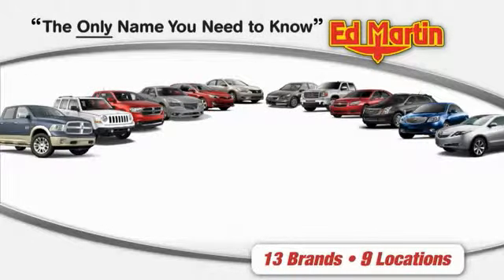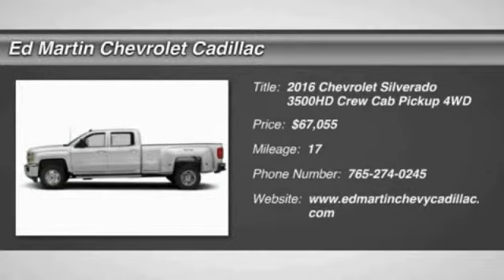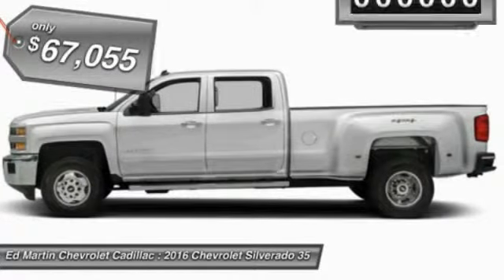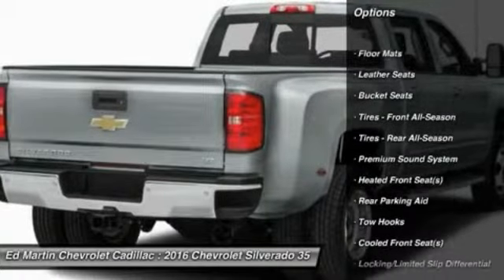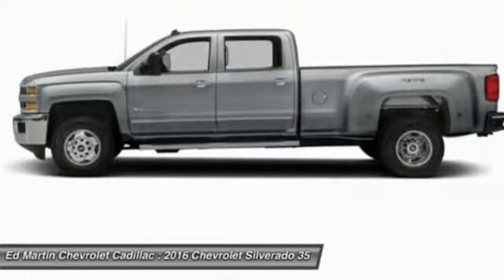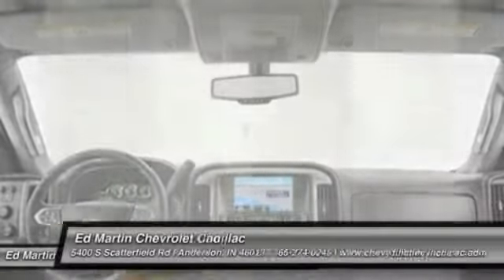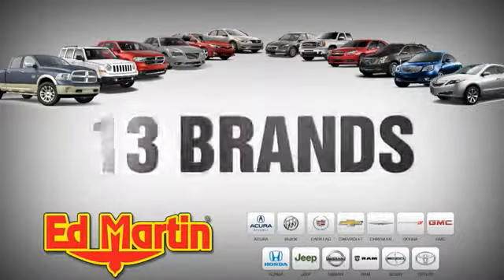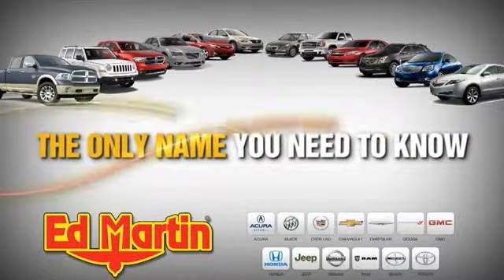2016 Chevrolet Silverado 3500HD 465480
2016 CHEVROLET SILVERADO 3500HD Anderson, IN
Stock# 465480

Introducing the 2016 Silverado 3500 HD. With new exterior and interior designs, the Silverado 3500HD offers the proven power of Chevy's heavy-duty engines. Of the engine options you have the available Duramax 6.6L Turbo-Diesel V8 with Allison transmission or the gasoline-powered Vortec 6.0L V8 which comes standard on Silverado HD. Its torque curve is broad and flat, with approximately 90 percent of peak torque available at only 2,000 rpm. The Silverado 3500HD is also available with a version of the Vortec engine that allows the use of Compressed Natural Gas. The Silverado 3500HD offers up to 14,600 lbs of towing capacity thanks in part to smart technologies like Trailer Sway Control and an available Trailer Brake Controller. The 3500HD equipped with the available Duramax engine is capable of towing 23,200 lbs. With its all-new interior, Silverado HD makes life onboard easier, especially for a work truck. First, the cabin is quieter, thanks to triple door seals and aerodynamic enhancements to the exterior. An all-new instrument cluster features a six-gauge cluster and integrated center control display. From the contacts and music playlists you've got stored in your smartphone, to a selection of on-screen apps like Pandora, to the available MyLink with Navigation, the available 8-inch screen provides instant access to the information and entertainment you want. Managing cargo is now easier as well with a bed built from steel that's roll formed, not simply stamped. Silverado HD's new available load-bearing upper hooks are rated to help secure 250 pounds each. Silverado HD's available EZ-Lift and Lower Tailgate takes hardly any effort to raise and is designed to lower gradually when opening.